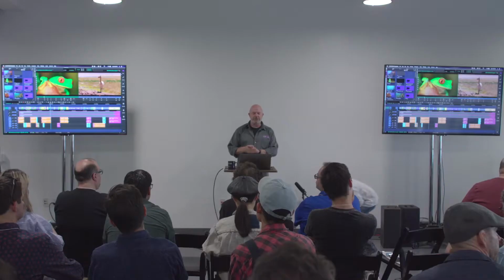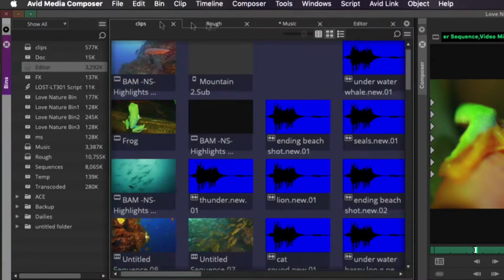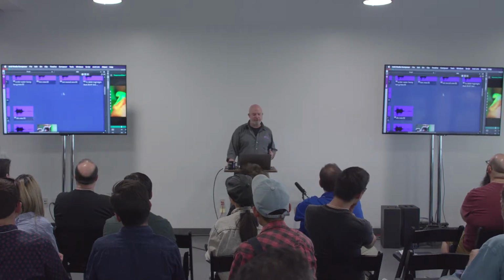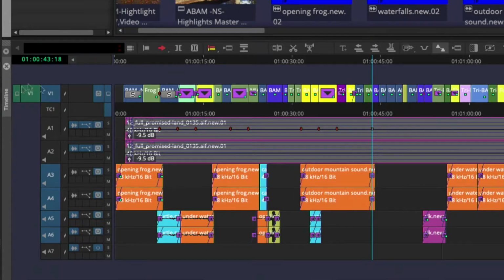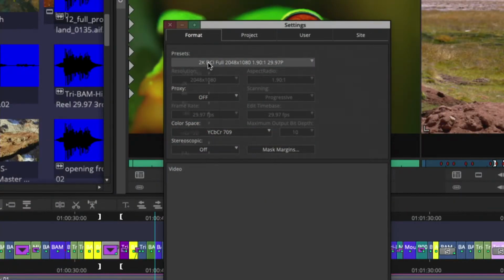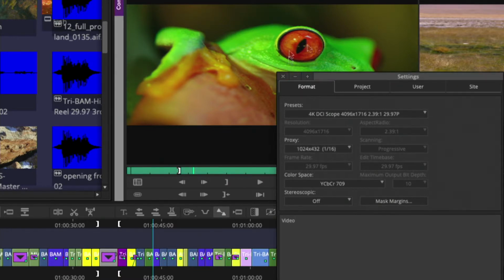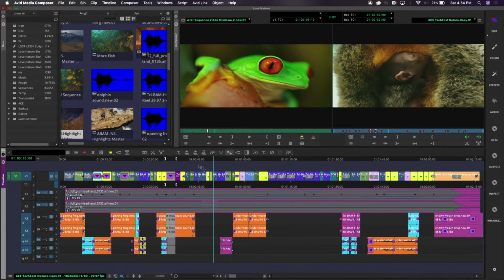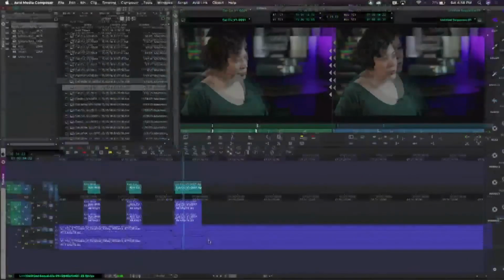ACE Tech Fest 2019 - Avid Panel